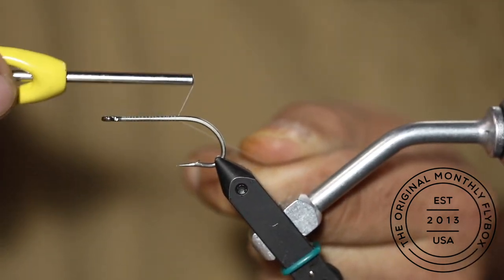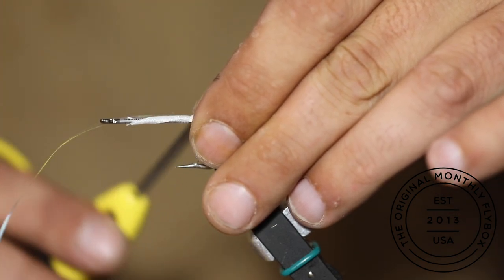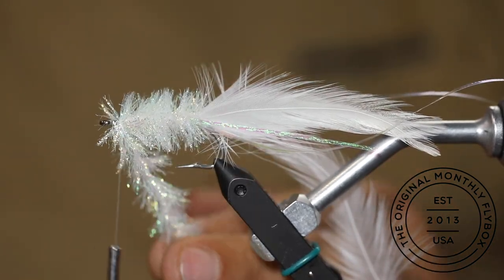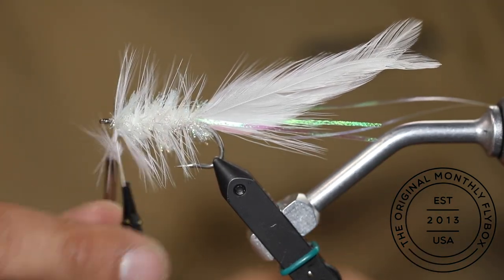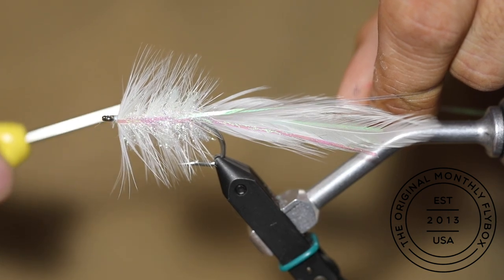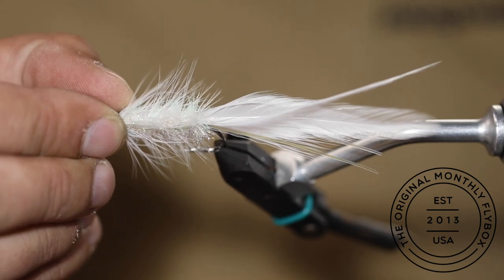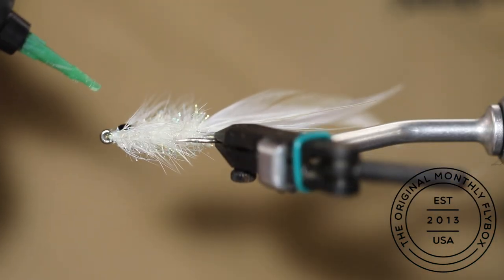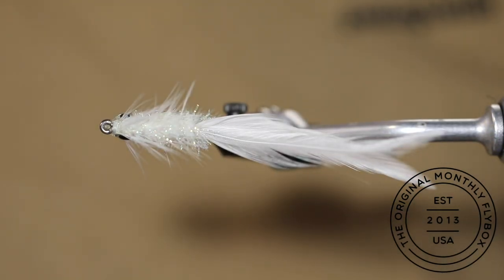How to Tie The Albie *hore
Step by step tying instructions for tying a Albie *hore.

This kit was in our most recent Saltwater fly tying box.

Whether you’ve been tying for years or are looking to learn, Postfly fly tying kits are the perfect way for you to keep your wallet and flybox FULL! Each kit comes with enough materials to tie up a dozen fish snacks along with a professionally tied finished fly for reference.